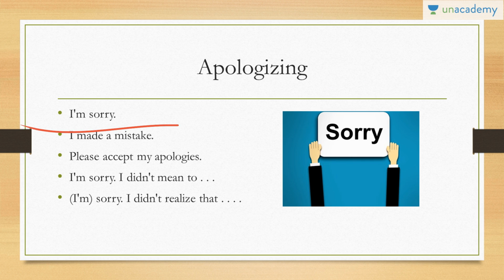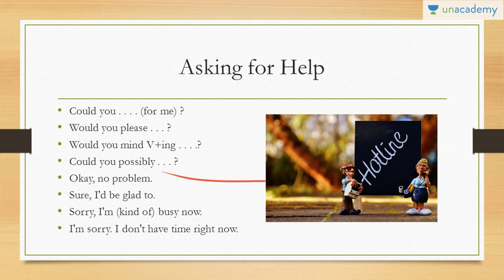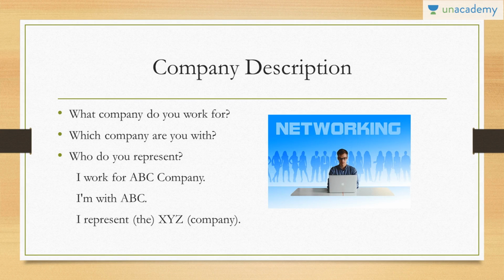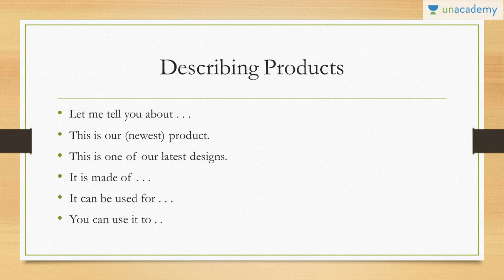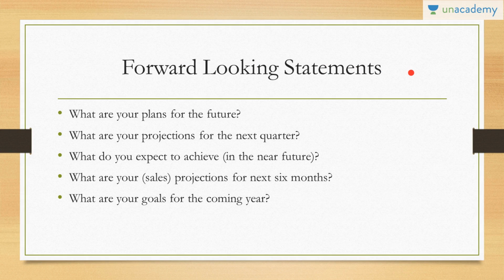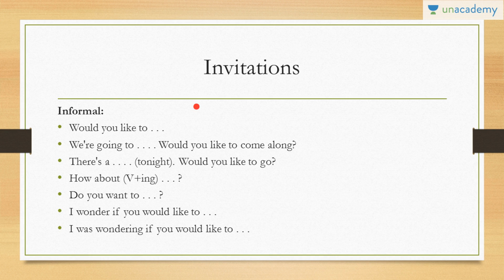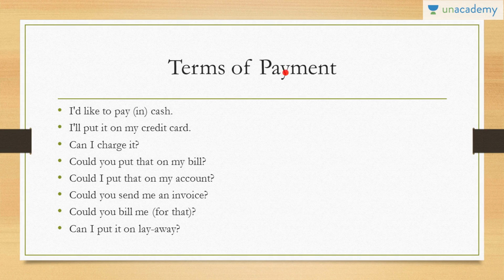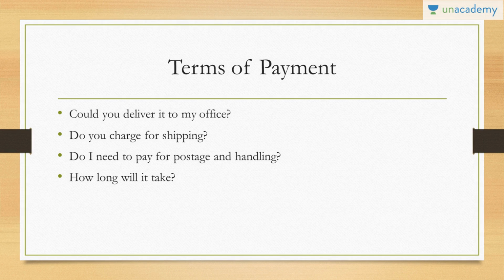Spoken English: Understanding Words/Expressions for Business Interactions - Unacademy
You can watch the entire course "Business English: How to Converse in Business Interactions" | Also, you can watch it on Unacademy Learning App on Android.

Harshita Jain teaches you important words and expressions to use while interact at your workplace. Harshita tells you how to interact in a Business Language. A must-watch lesson for all.